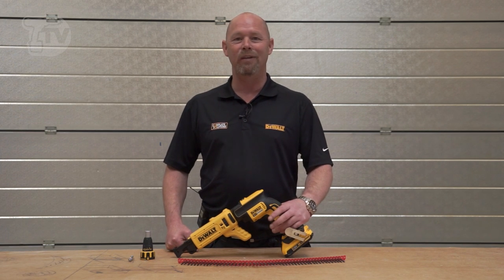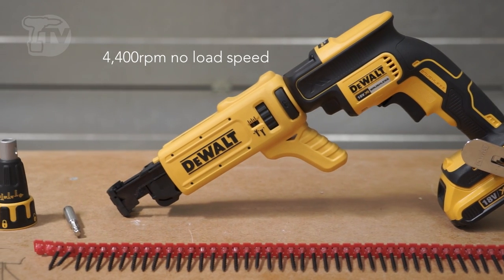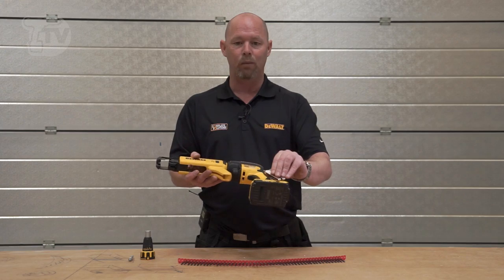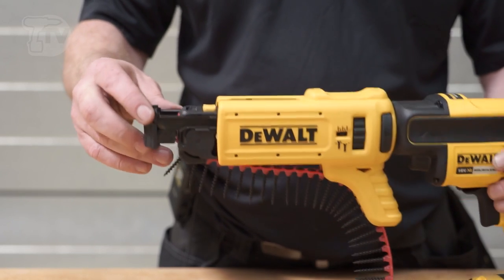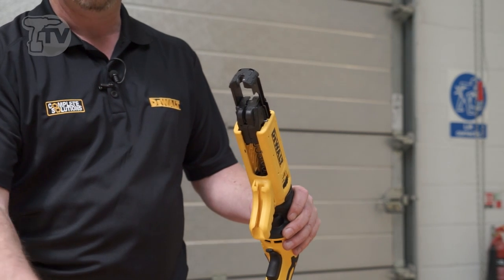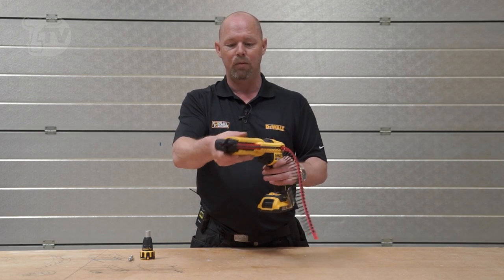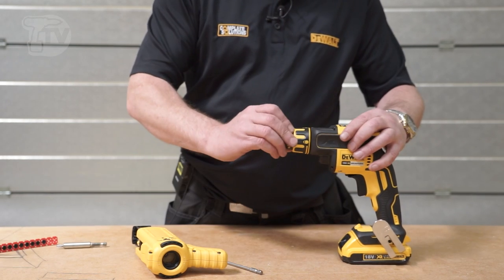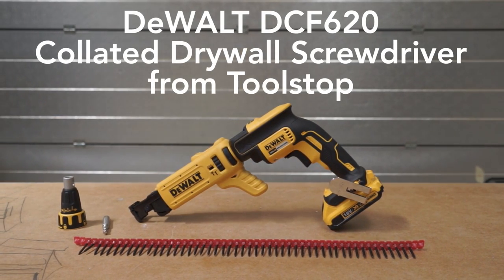Dewalt DCF620 Drywall Screwdriver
Check out the latest DeWALT XR-powered cordless, brushless collated screwdriver, giving you up to 6000 screws per 5Ah battery.